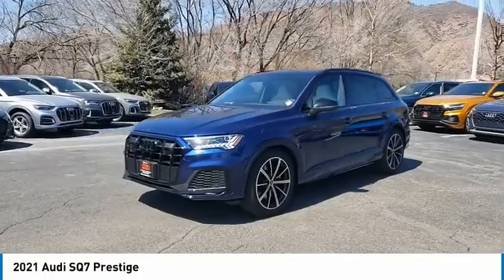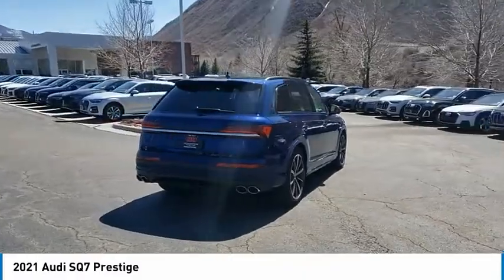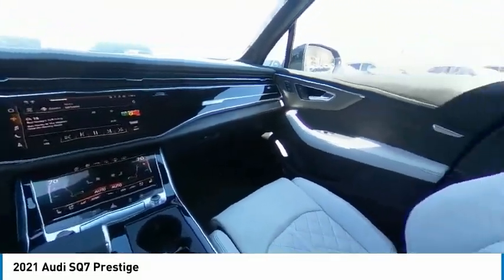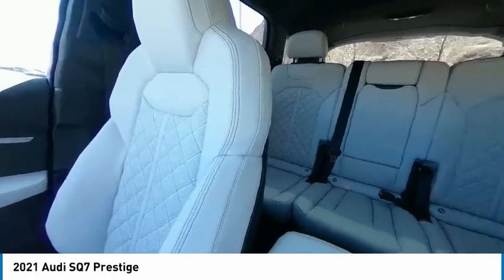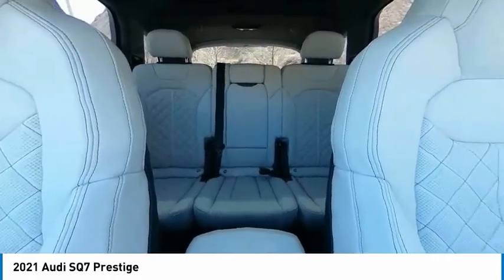2021 Audi SQ7 MD030680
Our team looks forward to helping you meet all of your automotive needs. Located in Glenwood Springs, CO, we offer everything that you might need to make your vehicle perform and look exactly how you want it too; even if you want to replace your current vehicle, we are here to help. We encourage you to take the ride to our dealership so that we can get you started as soon as possible!

Glenwood Springs Audi Volkswagen
100 Riverine Rd
Glenwood Springs CO 81601